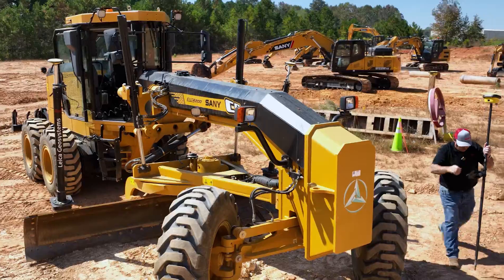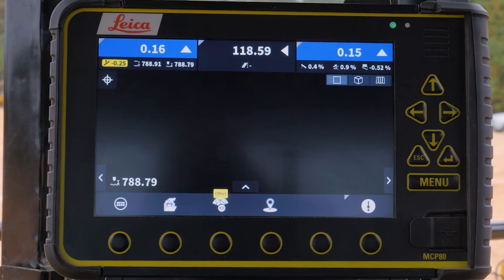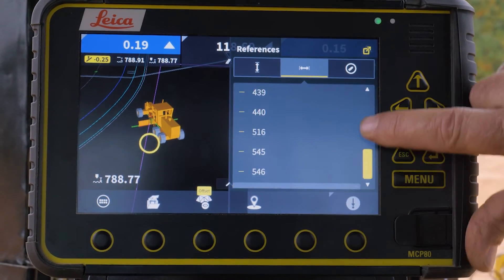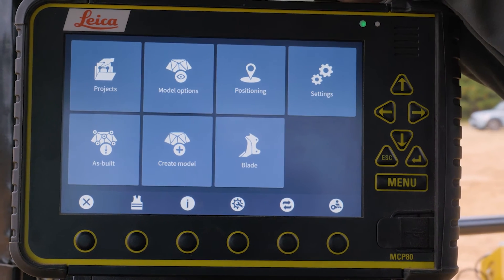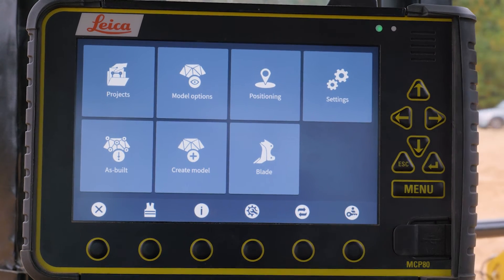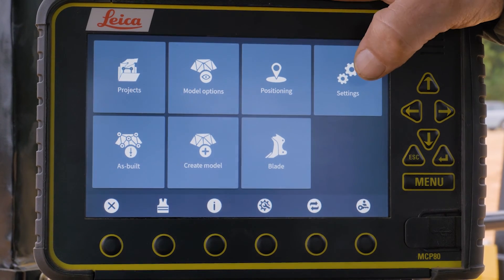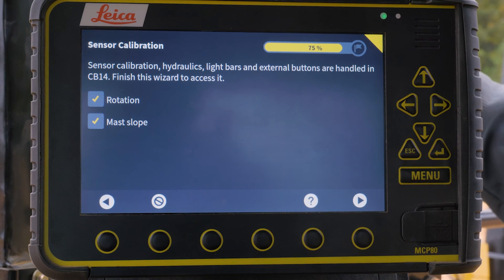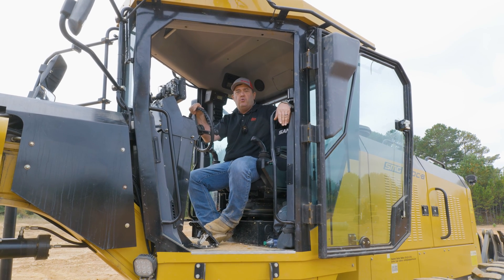GPS MACHINE CONTROL MADE EASY | Leica MC1 Tutorial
I recently visited Sany North America headquarters to try out a few of their machines equipped with some of Leica's latest technology. While I was there playing in the dirt, I thought I might as well film some educational content to show exactly how easy and user friendly these Leica products are these days...Here is the first of three videos coming out.